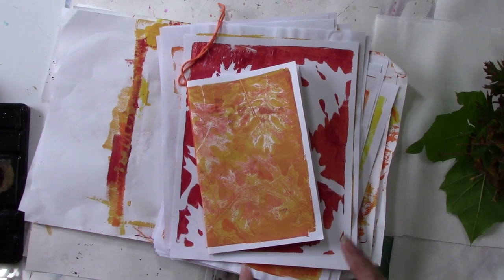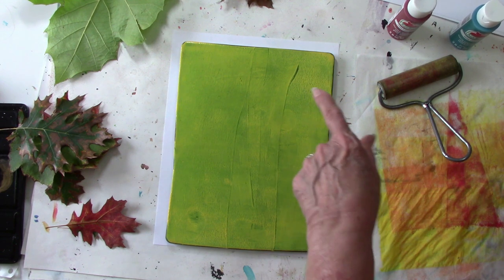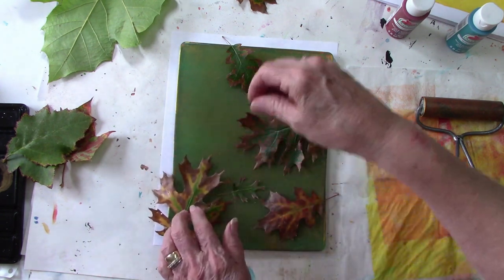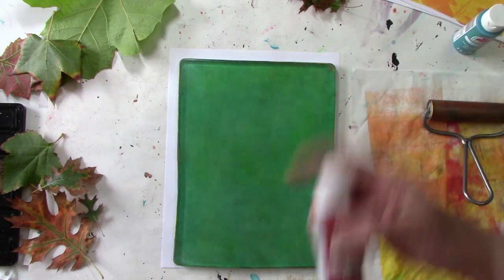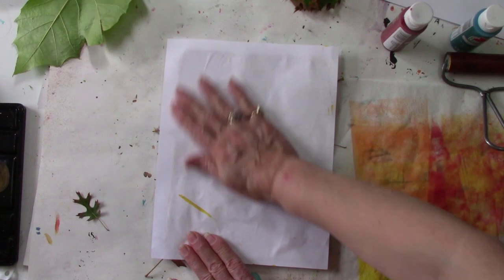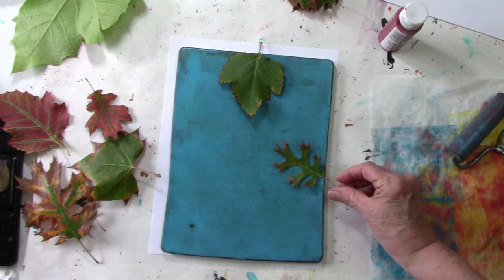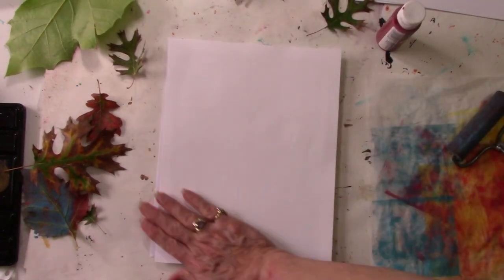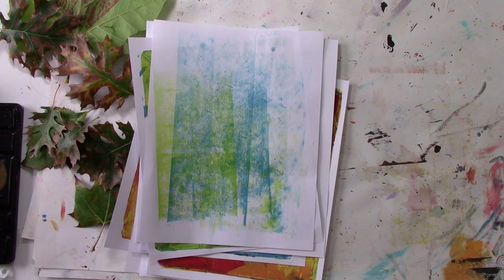Fall Leaf Printing Using a Gelli Plate and 4 colors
I teach a group of homeschooled kids how to use a Gelli Pate to create leaf patterns on paper. They took their leafy papers, ghost prints, and their brayer clean up papers t create an art journal.

TikTok...nathkelley